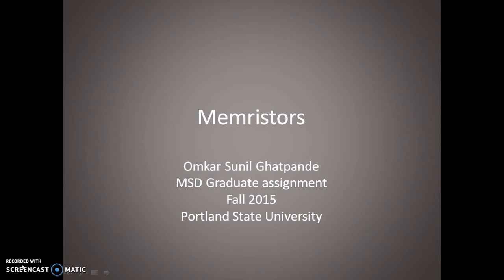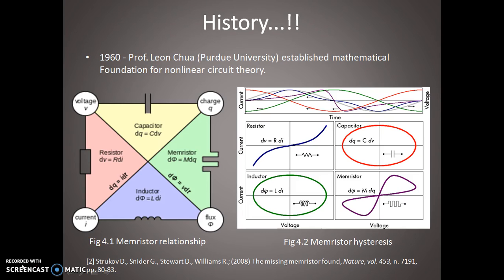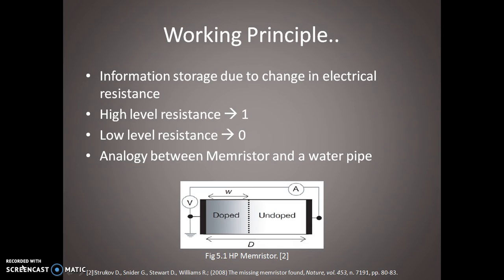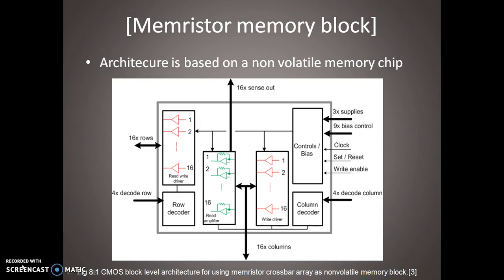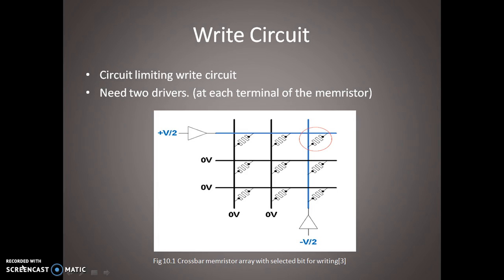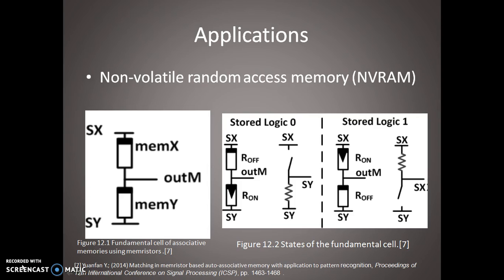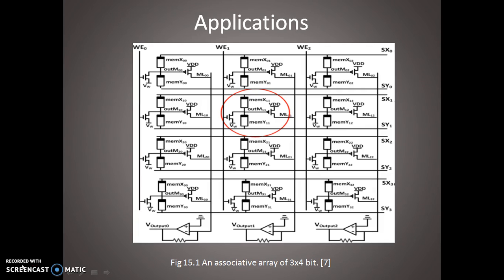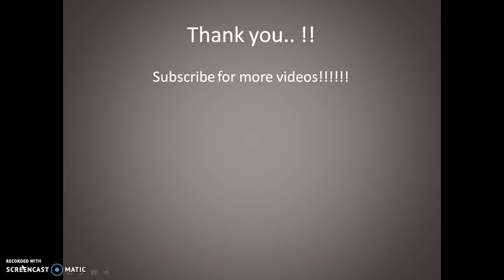Memristors in Memory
I have tried to gather information and explain the basics of memristors. Learn Learn Learn!!!